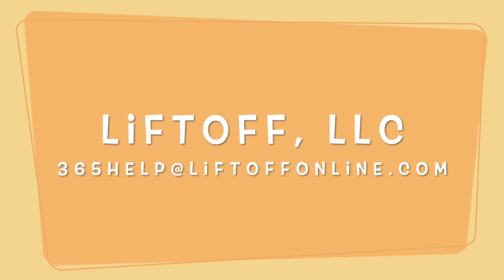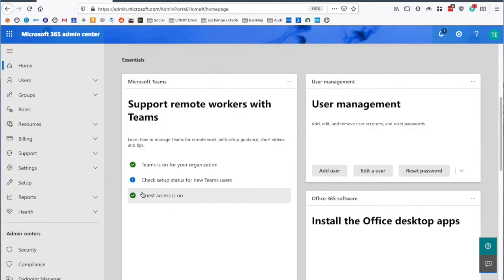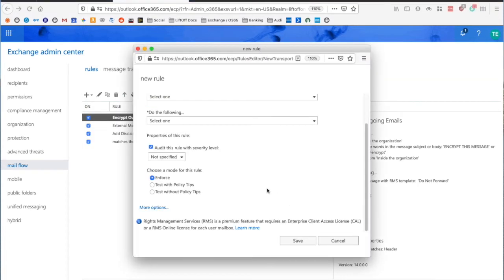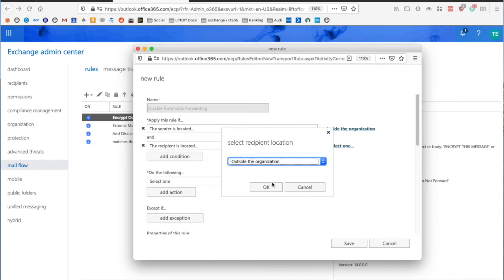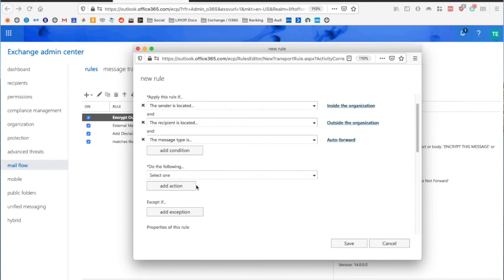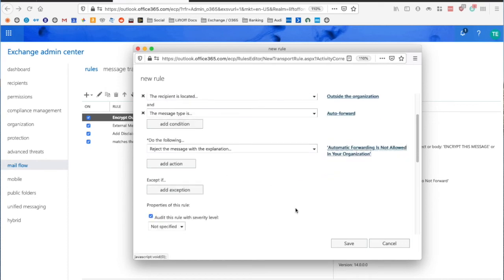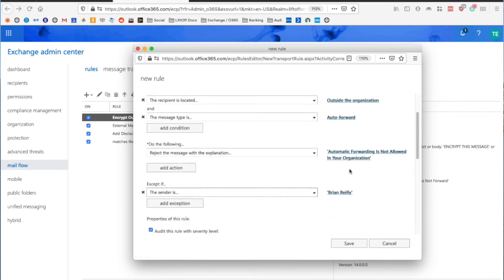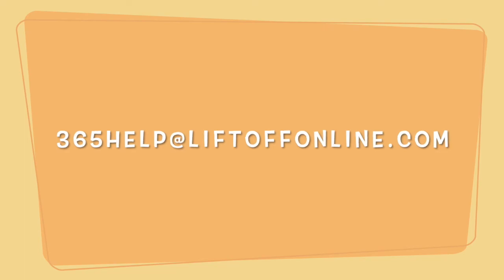How to Disable Automatic Forwarding in Office 365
IMPORTANT: Microsoft has adjusted their license model for Azure AD Premium. While the license benefit was previously considered to be for admins reading logs, receiving alerts and configuring policies, the benefit is now considered to be for the users receiving the protection. Given that, Microsoft has indicated that every user in your organization should be properly licensed with an Azure AD Premium license to benefit from the policies and configurations in this video.